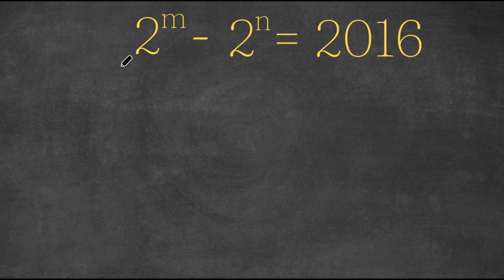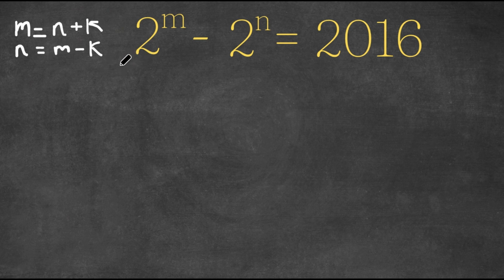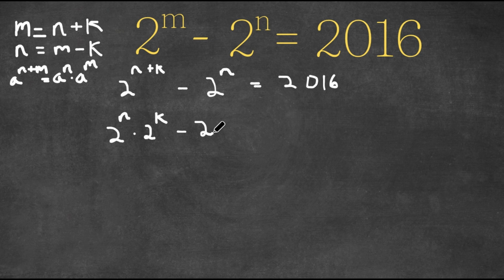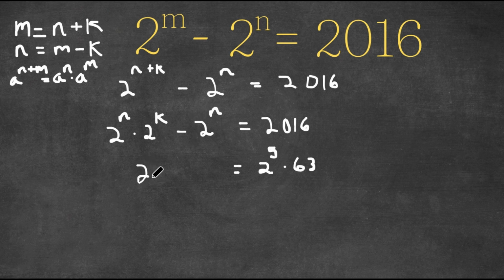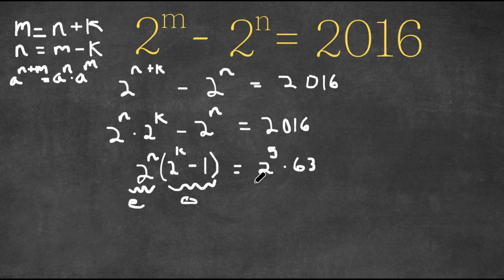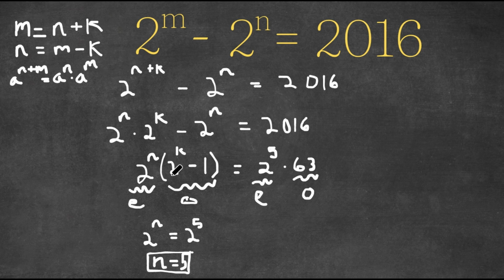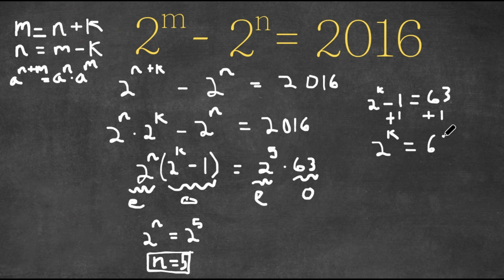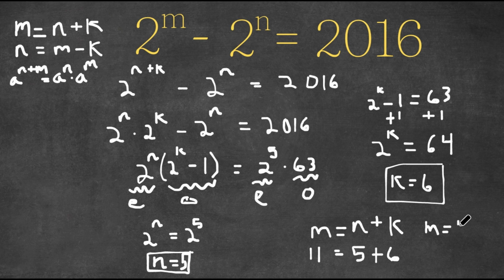A Nice Exponential Equation